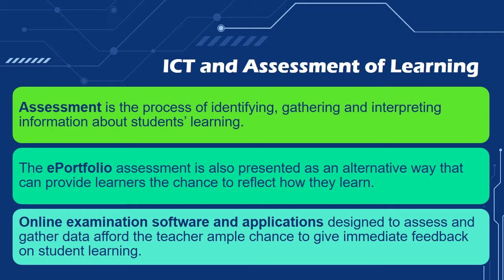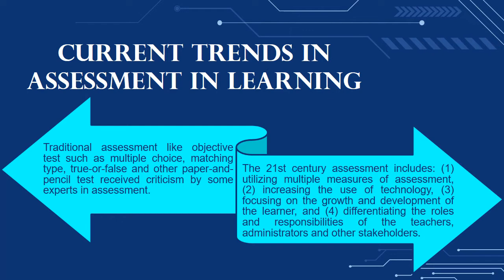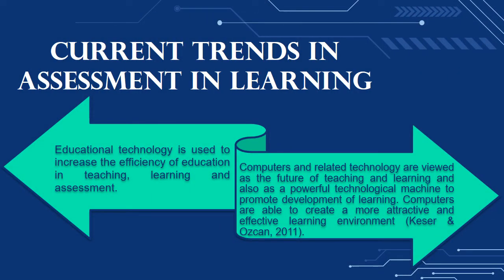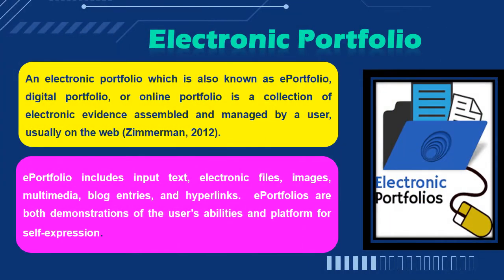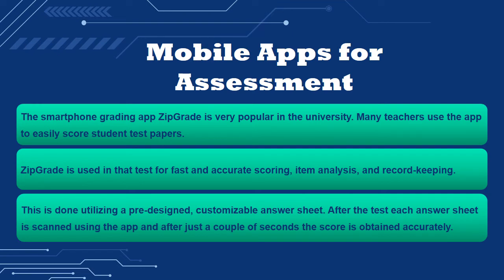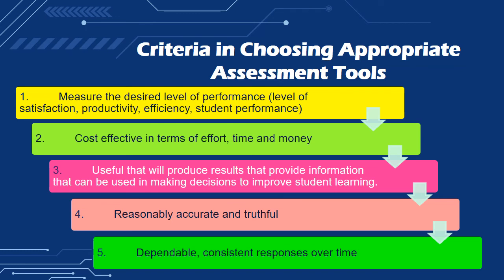Module 6 - Innovative Technologies for Assessment Tasks in Teaching and Learning